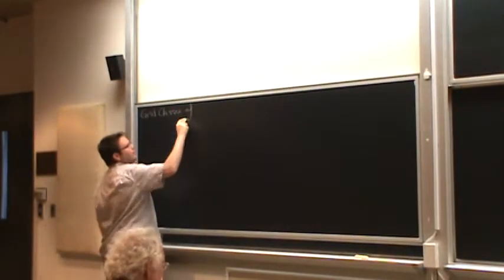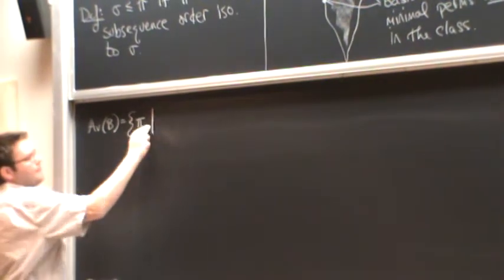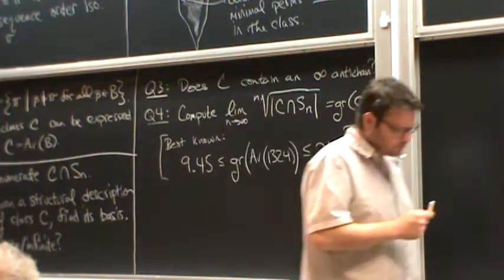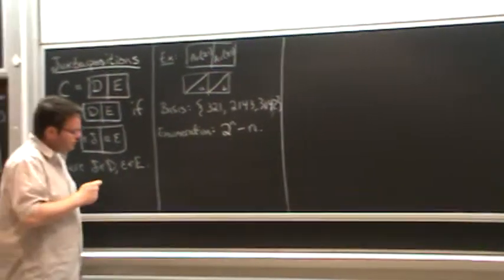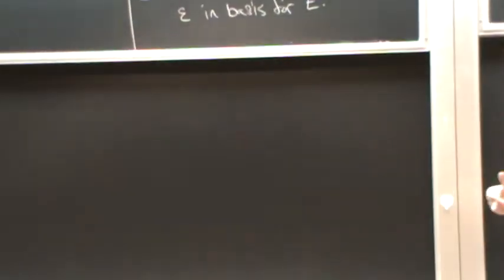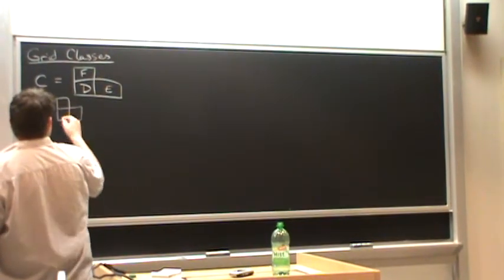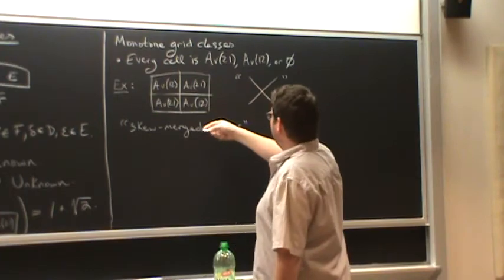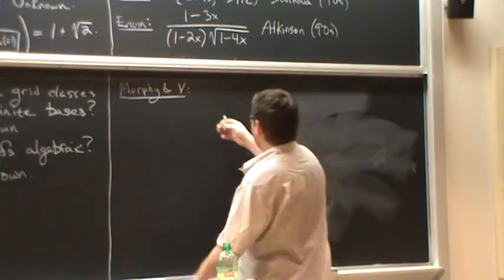Grid classes of permutations part 1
Date: May 12, 2011
Speaker: Vince Vatter, University of Florida
Title: Grid classes of permutations
Abstract:
         Grid classes consist, roughly, of those permutations which can
be divided into a specified number of pieces which satisfy local
conditions. These classes have played a crucial role in the
classification of small permutation classes, and are emerging as
a powerful tool for the enumeration problem in general. I will
report on recent results of myself together with a number of
researchers, including M. H. Albert, M. D. Atkinson, M. Bouvel,
R. Brignall, and N. Ruskuc.